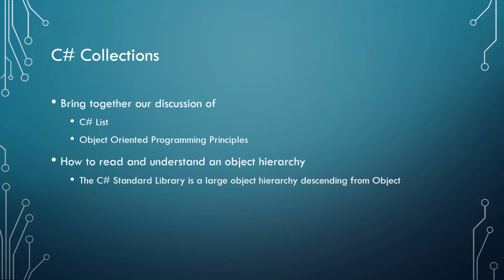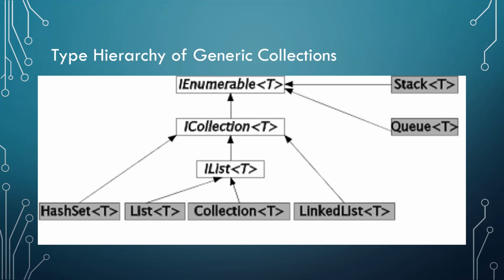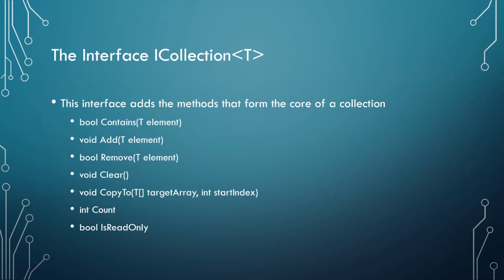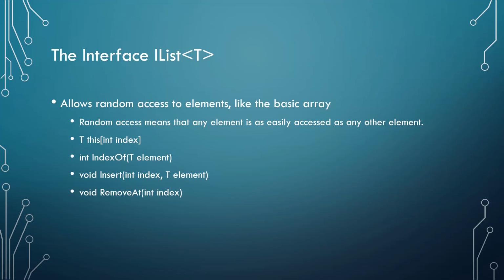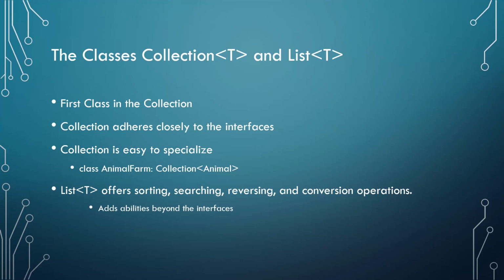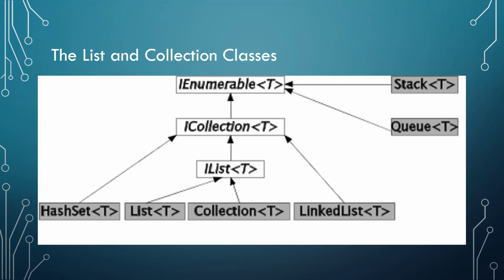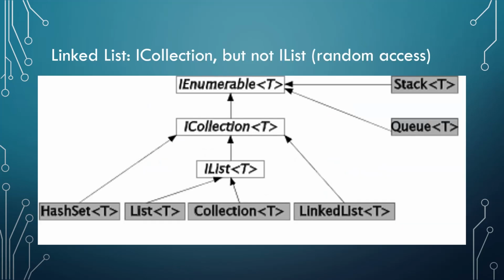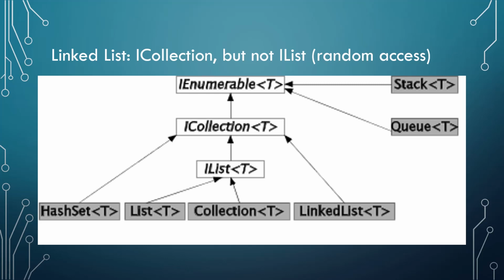C# Collection Hierarchy